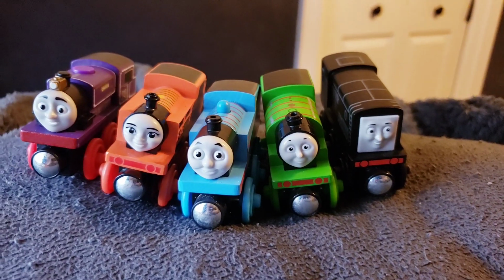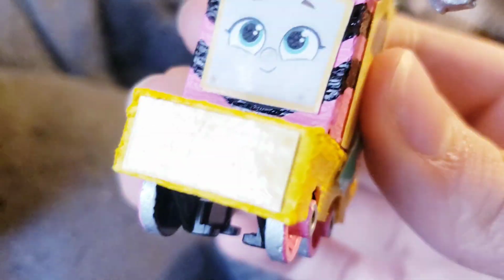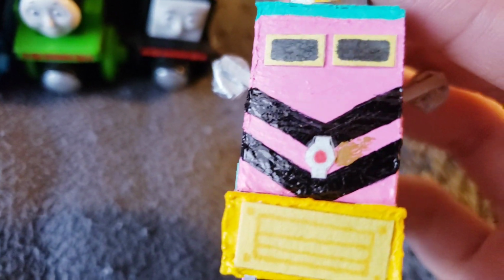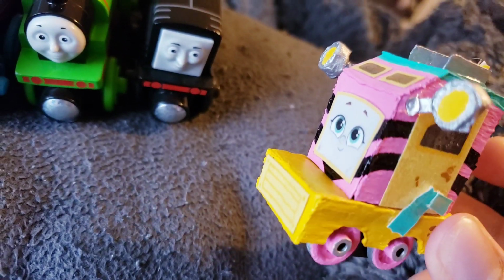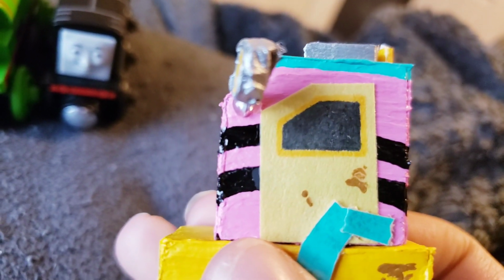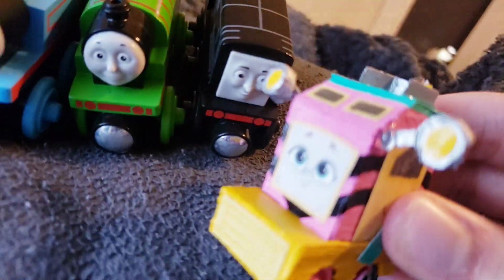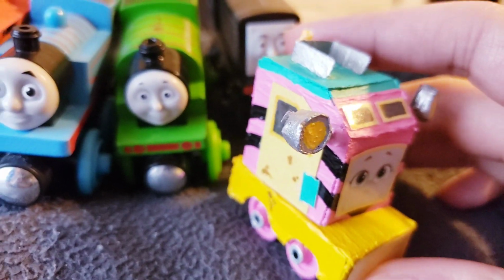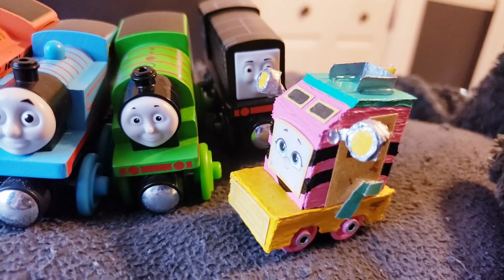My Crappy Custom Sandy The Rail Speeder Review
Bruh, my man Hiro is back in All Engines Go.